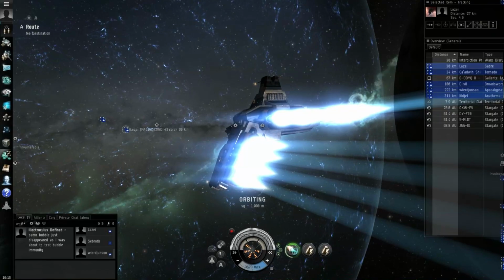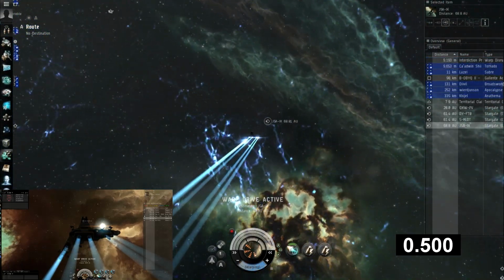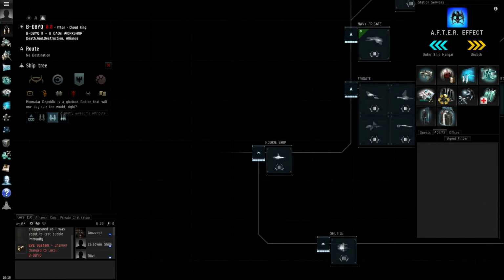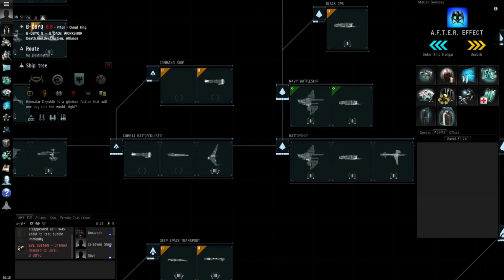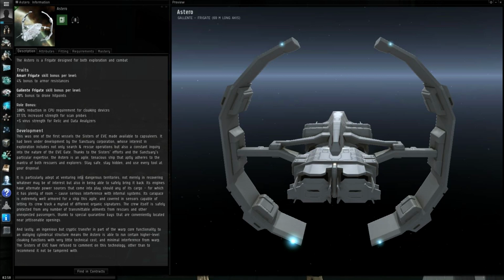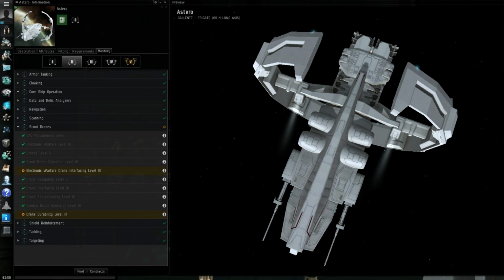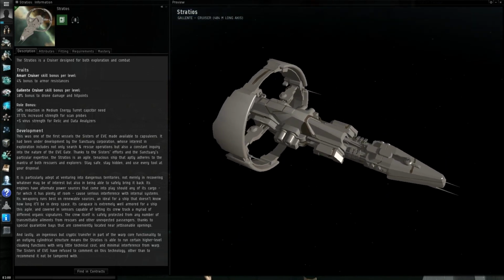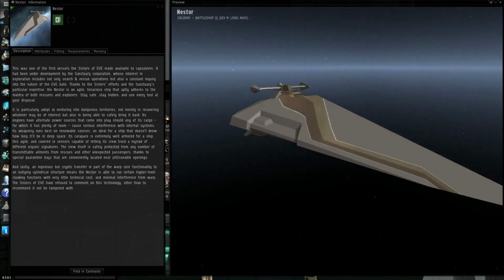Eve Online: Rubicon - First Look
Eve Online: Rubicon is about 6 weeks from release and the first updates have appeared on the test server, I logged in to take a quick look. I show the new interceptor capabilities, the new ship tree, new command ship models, the Sisters of Eve Ships (Stratios, Astero & Nestor), The new Bastion mode models for marauders. The golden pod and new pod death animations for different races.